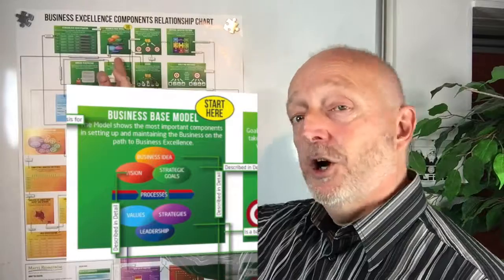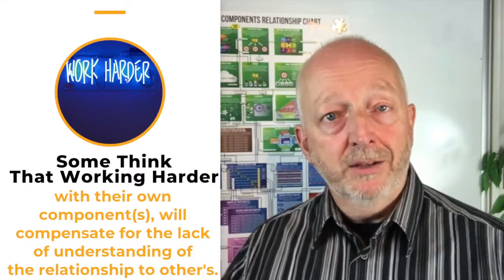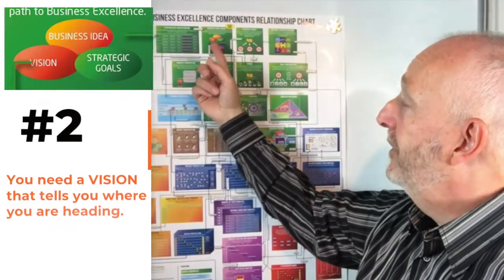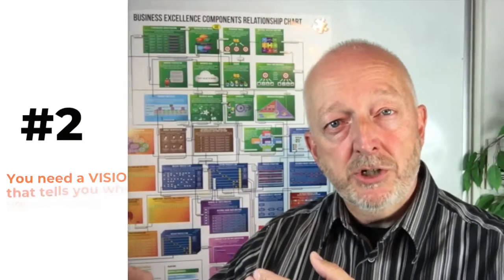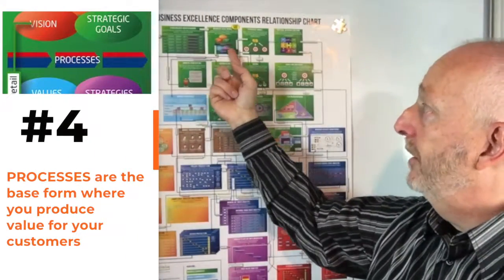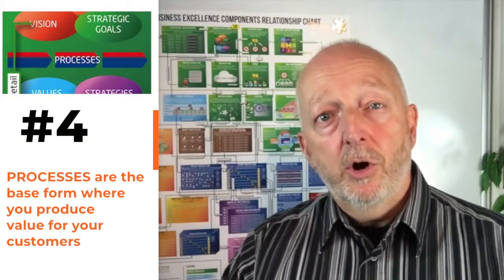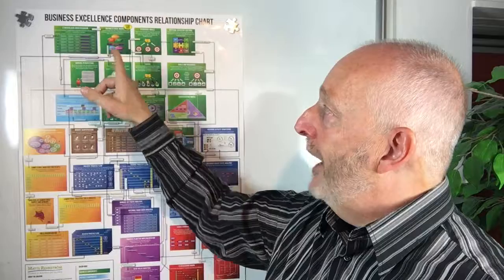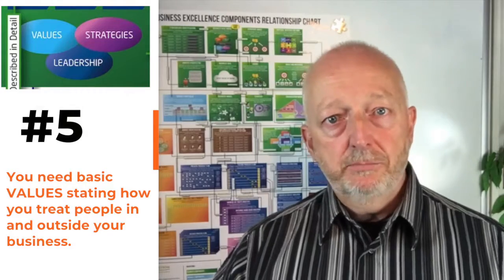BV20a The 7 Basic Success Elements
Do you know the seven basic elements that you need to ensure the success of your improvement work? Please don’t forget to mention which of the seven key elements you work with today in the comments.  And if you want a copy of the poster I use today to explain these elements go
Want to learn more about how to take your business to the next level and help your organizations move from chaos to clarity?

Just looking for some light conversation and some quick tips? Join me on Facebook or LinkedIn:

Got a question or just want to say hi?

About 50% to 70 p% of business improvement efforts fail according to many studies, yet I've discovered under approach that is delivering a 70% success rate on my improvement work. In this video, I'll share one piece of the puzzle that has helped make this success possible. Hi there, Matts Rehnstrom here, Shaper of Business Excellence.

In this video I'm going to talk about your business base model. Let's deep dive into this poster. The poster is the Business Excellence Components Relationship Chart. A long name for showing all the components that are very, very important, uh, working with business improvement and how they relate the relationship between them. And that is what this chart shows. So now we're going to start from the beginning, which is a good thing I think. So, it says start here and we have them. The business base model and what I see out in different organizations that doesn't really work according to this and they don't really understand these components, is that they miss out of a lot of opportunities to improve.

They have people in certain departments like IT, marketing, finance, that works with improvement, but if they aren't aligned because they don't see the other people's vital components and they don't understand the relationship between them, they think that if they're only working harder with their component, everything will be fine in the end, but nope, that's not how it works. You need all the components and you need it to work together.

Okay. The other thing that know the third things I would say strategic goals. You need to have goals that are not goals on detail level, but on a strategic level because the strategic goals will show you that you're reaching towards the vision. So, you have your business idea, you have the vision that tells you in what direction to fulfill that business idea, and you have the strategic goals that will show that you're on the right path, towards the vision or fulfilling the vision.

Then you need people, formal or informal to take leadership and you need people that has leadership based on your values, so you can a leadership, can be in an organization, but if it's based on the wrong values it will not succeed. You will need to base the relationship or their leadership on the right values. And the formal leader, that's someone that is appointed a position to be a manager and then hopefully become a leader by having people following him or her. But an informal leader they're someone that step up in the moment when it's needed.

And I like to know from you, which of these seven key elements do you work with today? Which one do you find most valuable for your improvement work? If you can select one. If you like to have this poster and to be able to follow along in that case a click the link below and it will take you to a page where you will find it and you can download it for free. And with that said, good luck. And let's go and shape our businesses for excellence.